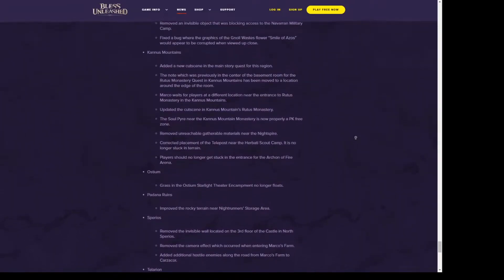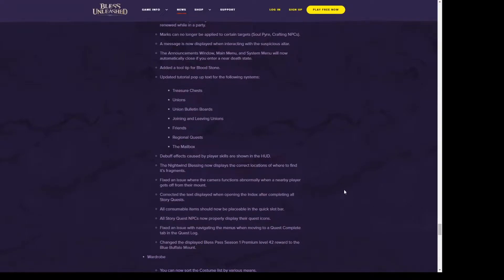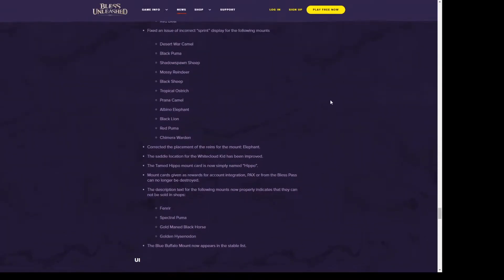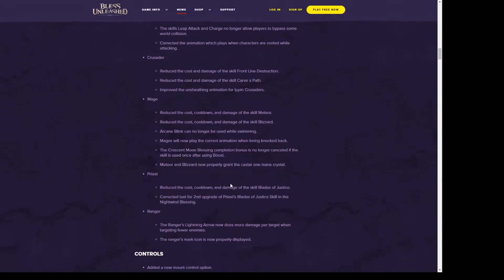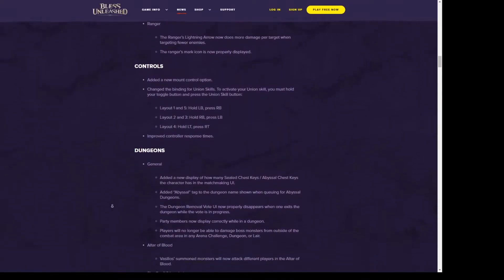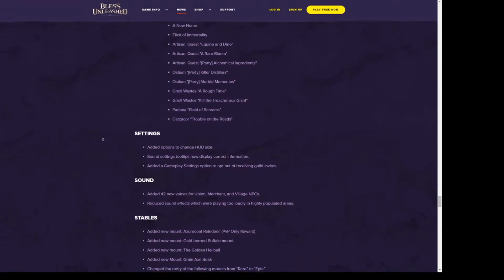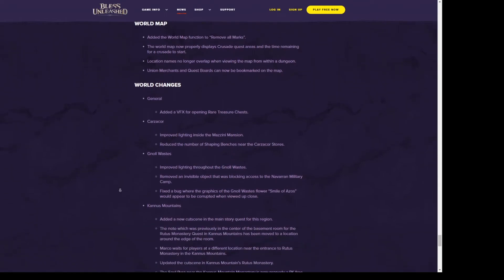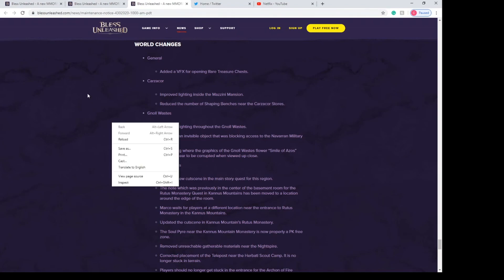Bless Unleashed - IS THIS YOUR PATCH?!